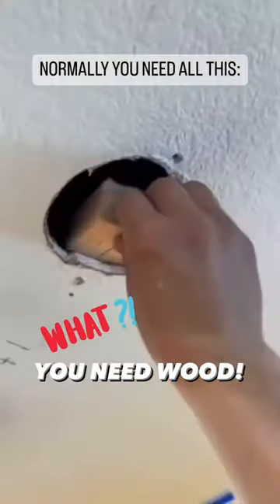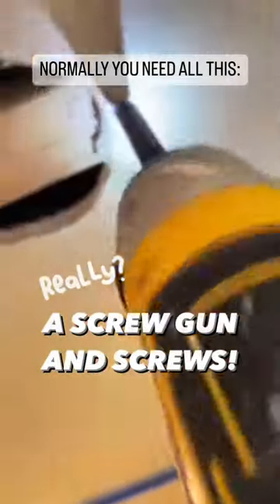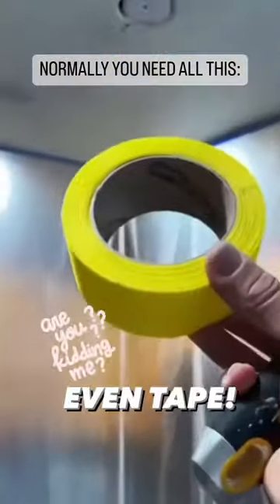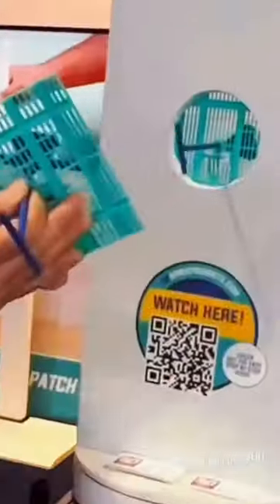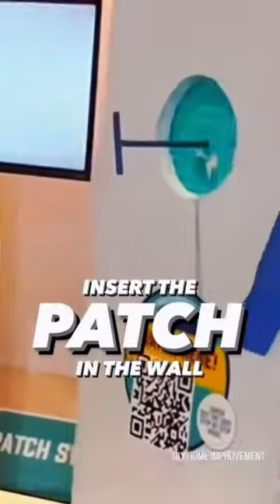DIY drywall patch hack!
There’s finally a better way to patch drywall. Normally you need wood, screw gun ,screws, a piece of drywall and  even tape to patch a hole in your drywall but not anymore. Just check out the perfect patch. Everything you need comes in the box, including a Spackle knife and quicksetting spackle.

￼That’s right no more running to the store to get a bunch of supplies to patch an easy hole plus with the quickset mixture. All you need to do is add water apply the spackle and you are ready for paint in 20 minutes.

to purchase your perfect patch kit today.

Inspiration by : ￼@jalapenosolutions